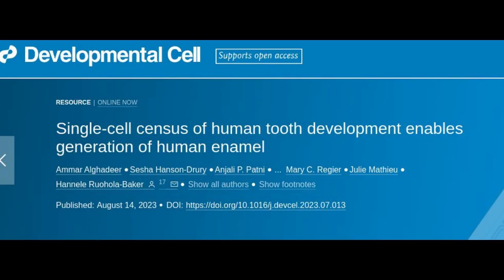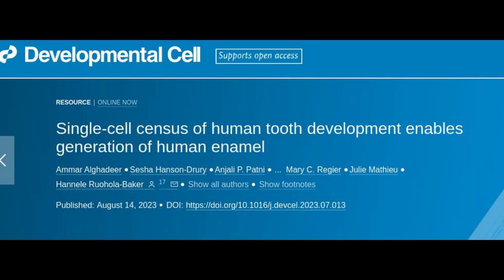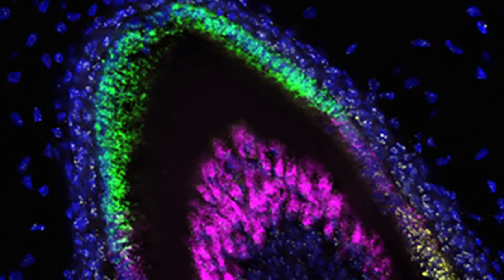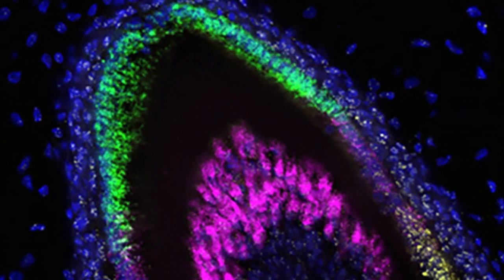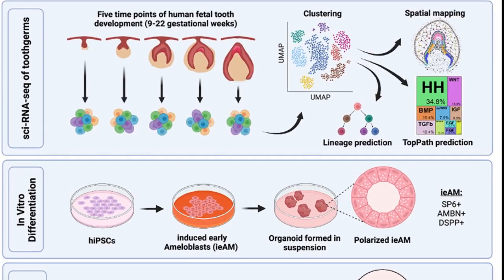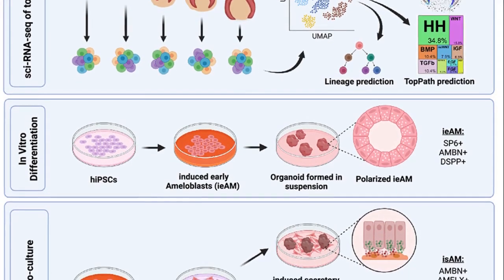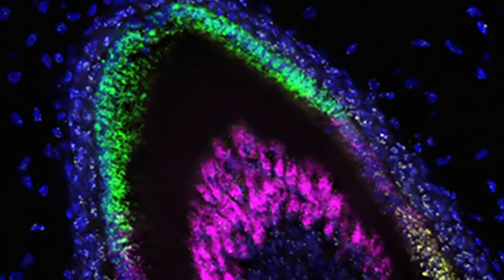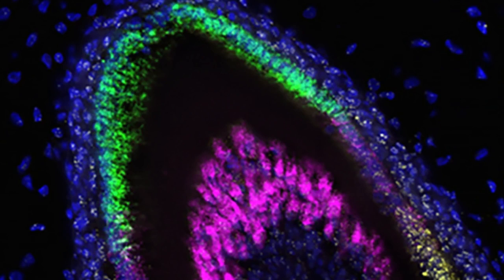Stem cell-derived organoids secrete tooth enamel proteins | Teeth repair and regeneration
Organoids have now been created from stem cells to secrete the proteins that form dental enamel, the substance that protects teeth from damage and decay. A multi-disciplinary team of scientists from the University of Washington in Seattle led this effort.

The researcher says that this is a critical first step to their long-term goal to develop stem cell-based treatments to repair damaged teeth and regenerate those that are lost.

 Credit: UW Dental Organoid Research Team
 Credit: ISCRM

Research Paper: Single-cell census of human tooth development enables generation of human enamel